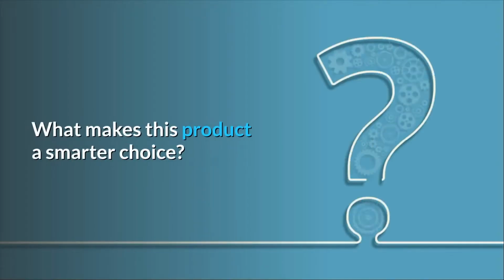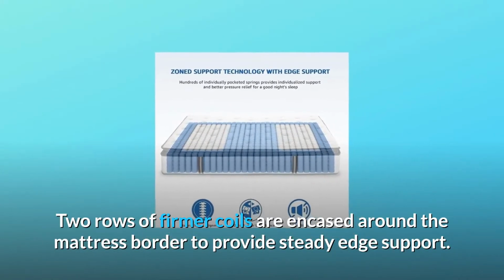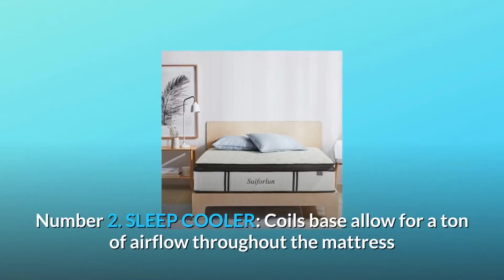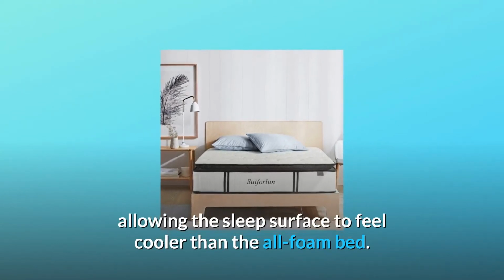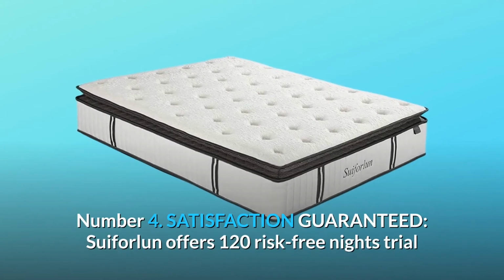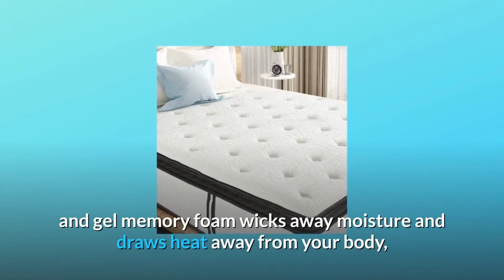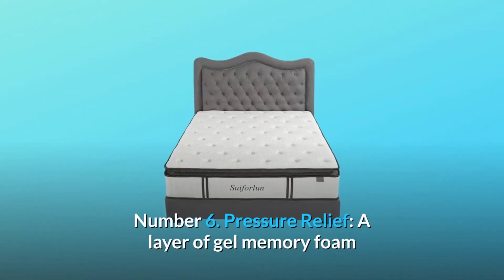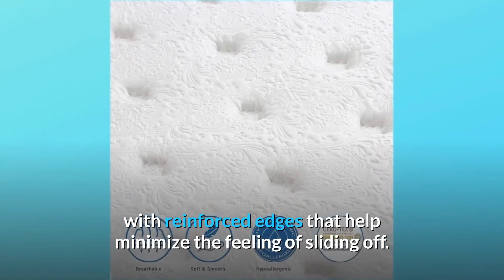Suiforlun Queen Mattress – 12 Inch Luxury Pillow Top Hybrid Mattress Review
Check Amazon's latest price (These things might go on Sale)

Suiforlun 12 inch hybrid mattress is intended to provide constant comfort and head-to-toe support, with a quilted pillow top, premium foam comfort layers infused with cooling gel, and a 3-zone pocket springs support foundation. It guarantees that your body weight is properly distributed and that your spine is naturally aligned, allowing you to sleep soundly, deeply, and wake up feeling rejuvenated. Feels medium to firm, which is ideal for people suffering from back discomfort.

Number one, MOTION ISOLATION: 768 wrapped coils work separately to minimise motion transmission, avoid roll-together, and provide deep down support where you need it most. Your sleep will not be disturbed whether you share a bed with a spouse or a pet. To offer consistent edge support, two rows of stronger coils are wrapped along the mattress border.

Number 2 SLEEP COOLER: The coil foundation allows for a lot of ventilation throughout the mattress, while the gel memory foam helps to absorb excess body heat. The breathable cover and 3D spacer mesh fabric side panels improve air circulation, making the sleep surface feel cooler than on an all-foam bed.

3. SAFE & INTELLIGENT PACKAGING: CertiPUR-US certification has been granted to foam. The fabric has Oeko-Tex certification. For simple shipment and setup, this hybrid queen mattress is compressed, rolled, and delivered in a box. Please give the mattress up to 72 hours to completely expand.

4th. The dimensions of a queen size mattress are 60in x 80in x 12in. There is a 10-year warranty that is worry-free.

Number 5: Breathability: The knitted fabric cover and gel memory foam wick sweat and remove heat away from your body, while the coil base allows for improved air circulation and a cooler night's sleep.

Sixth, a layer of gel memory foam and three layers of high-density foam react to your body shapes, alleviate muscular tension, and correctly align the spine.

Number 7: Zoned Support: With softer coils under the shoulders and firmer coils under the hips, this mattress offers customised support for each region of your body, as well as reinforced borders that assist reduce the sensation of slipping off.

Number 8: Durability: The Suiforlun hybrid mattress is made of high-quality materials that have been carefully chosen. Heavy-gauge pocket springs support the layers of quality foam, allowing them to keep their form and durability over time.

Searches related to Suiforlun Queen Mattress – 12 Inch Luxury Pillow Top Hybrid Mattress Review

Suiforlun Queen Mattress 12 Inch Luxury Pillow Top Hybrid Mattress